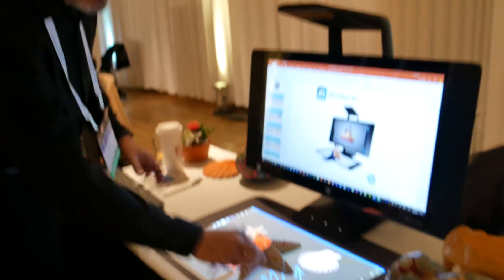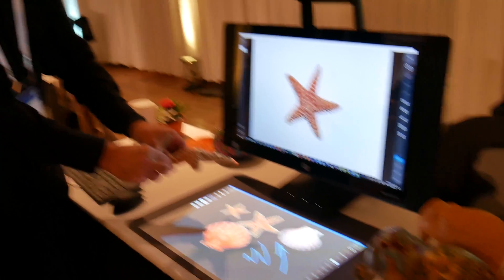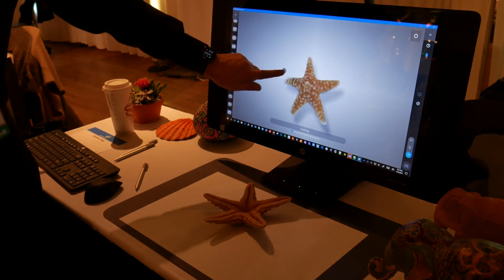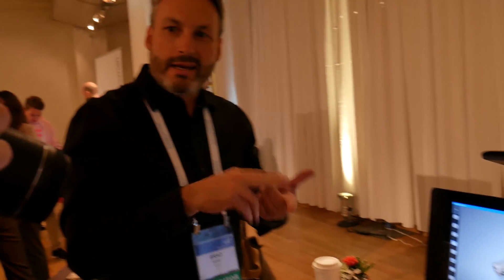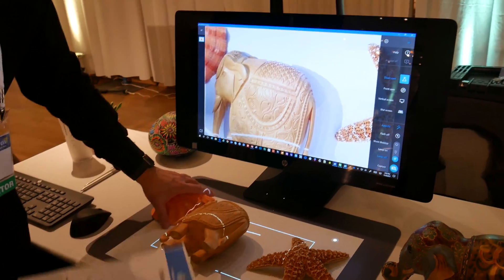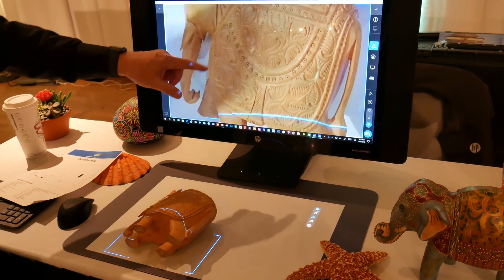Sprout Pro by HP 2D and 3D Capture! - CES Unveiled NYC 2018 | JayLiebs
With the Sprout Pro by HP, you can manipulate the physical and digital worlds in innovative ways with immersive technology that's built with a PC, hi-res cameras, Touch Mat and 2D and 3D scanning capabilities.

Learn how you can use this new technology in this full product demo from CES Unveiled NY 2018.

Find out more about the Sprout Pro by HP at their

Get started with TubeBuddy to help with optimizing your YouTube channel no matter how big or small of a YouTuber you are

Want to know what gear I use to make these videos?

Connect with JayLiebs Online!